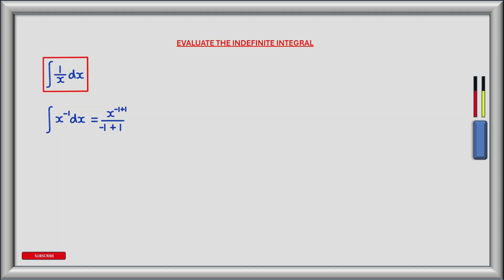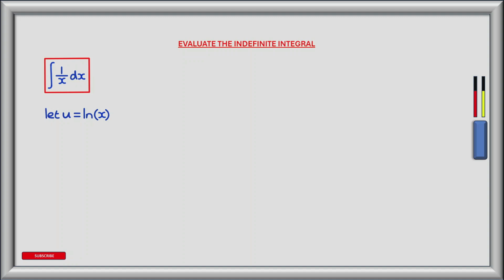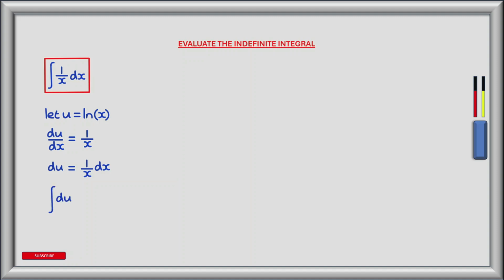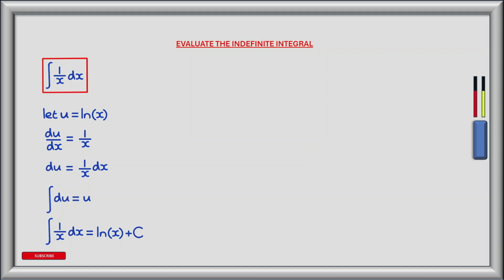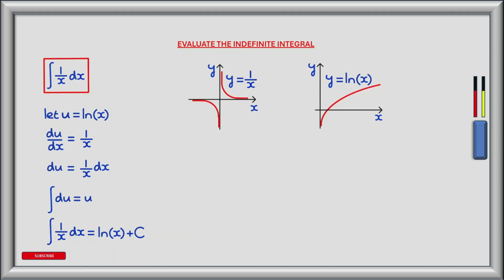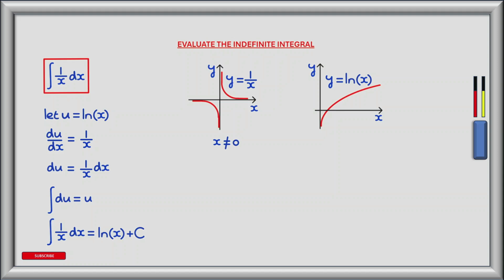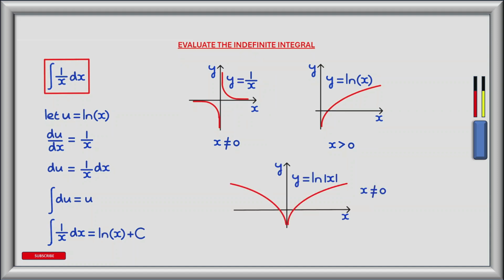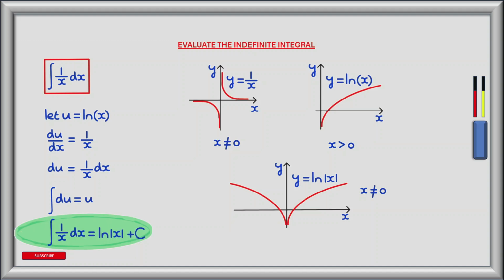Indefinite Integral of 1/x | Calculus | Antiderivative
See this video, referred to in the tutorial

Learn how to evaluate the indefinite integral of 1/x. This video clearly explains why standard integration methods fail and demonstrates the correct approach using u-substitution. Discover why the result is not simply ln(x) + C. We'll take a deep dive into the domains of 1/x and ln(x), highlighting their differences, and then reveal why the absolute value of x is necessary to match these domains, making the integral of 1/x equal to ln|x| + C. Perfect for calculus students, math learners, and anyone seeking a thorough understanding of this common integral.